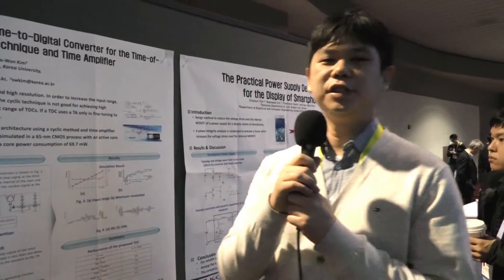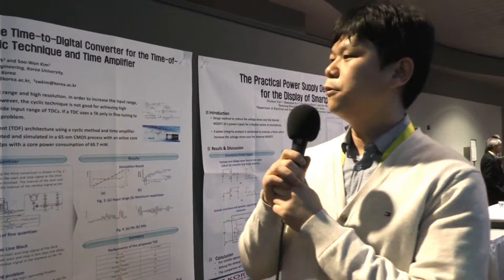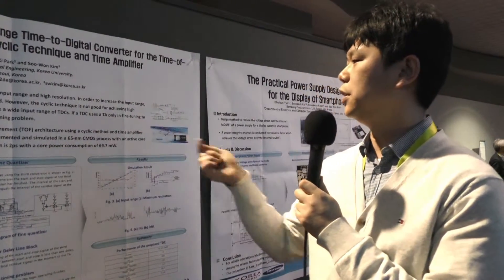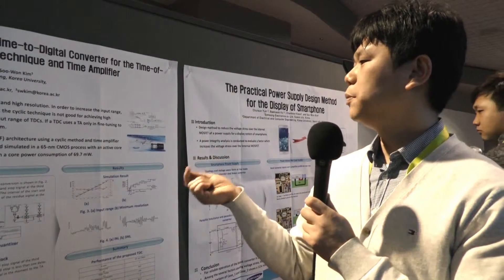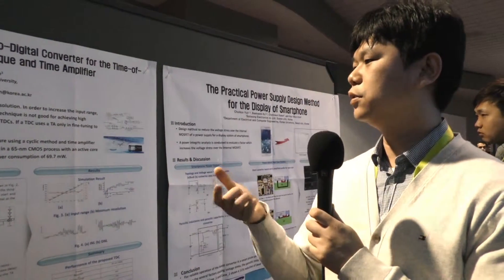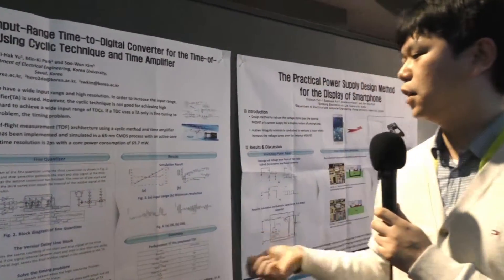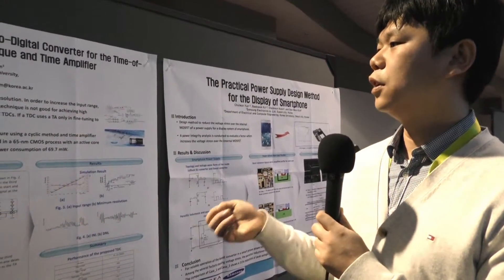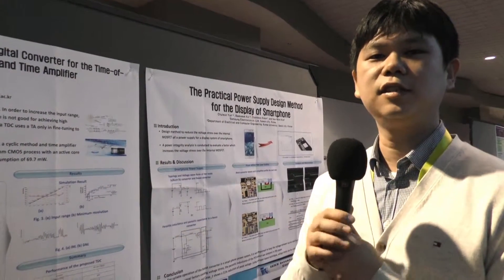A 2ps Minimum-Resolution, Wide-Input-Range Time-to-Digital Converter for the Time-of-Flight...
A 2ps Minimum-Resolution, Wide-Input-Range Time-to-Digital Converter for the Time of Flight Measurement Using Cyclic Technique and Time Amplifier

Ji-Hak Yu
Korea University & Samsung Electronics co Ltd, Korea
Min-Ki Park
Korea University & Mando Company, Korea
Soo-Won Kim
Korea University, Korea

Speaker: Ji-Hak Yu